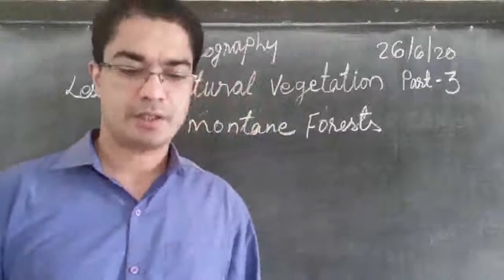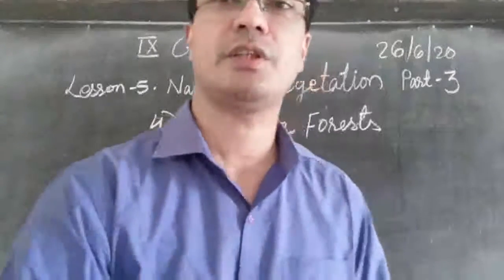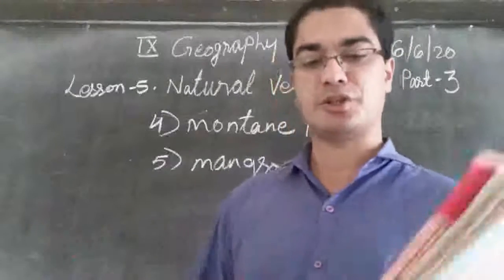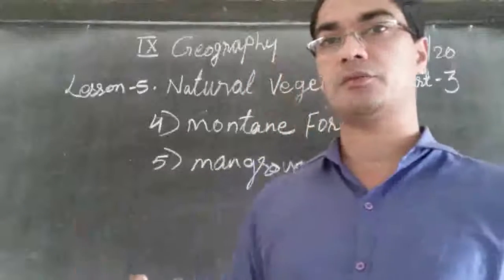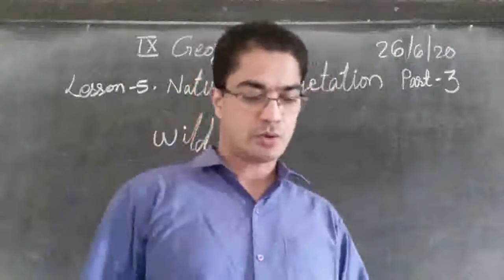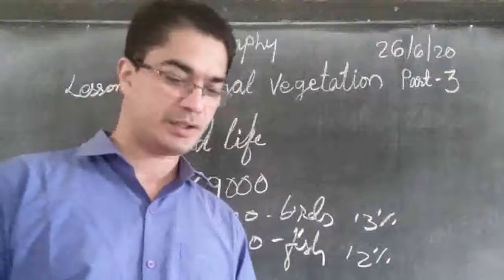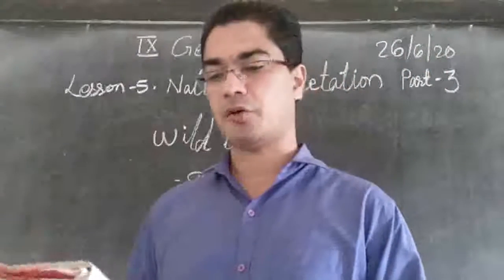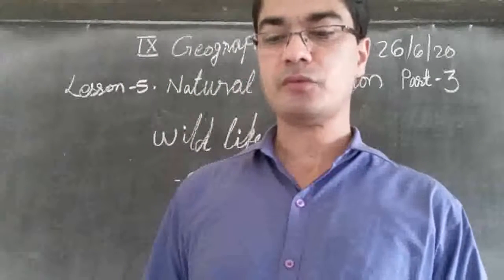26.6.'20, IX Geography Lesson-5 Natural vegetation and wildlife (part 3)